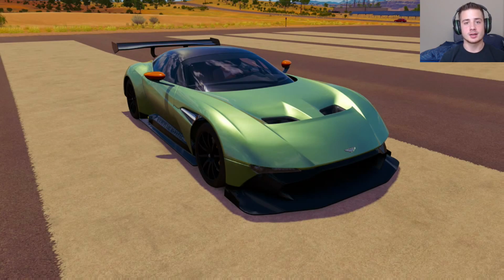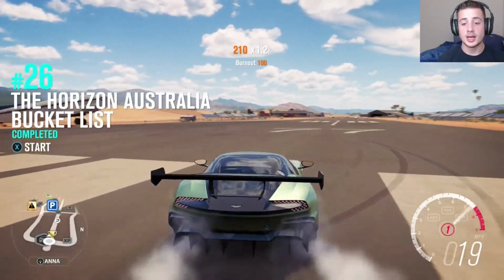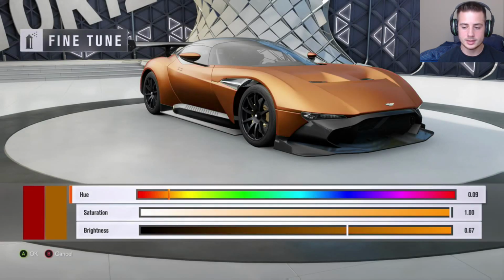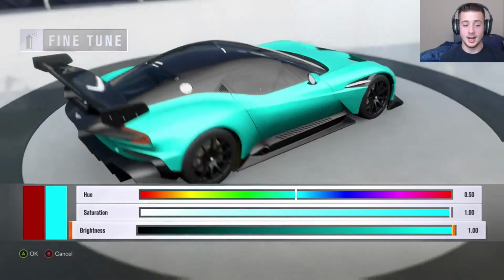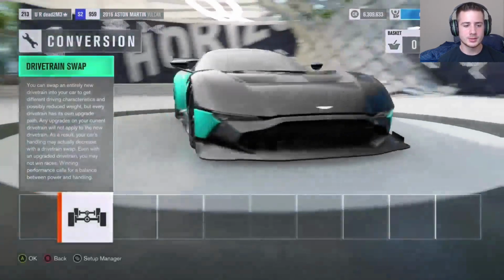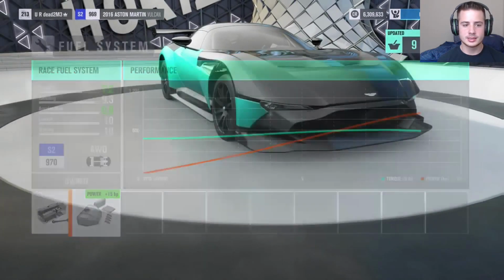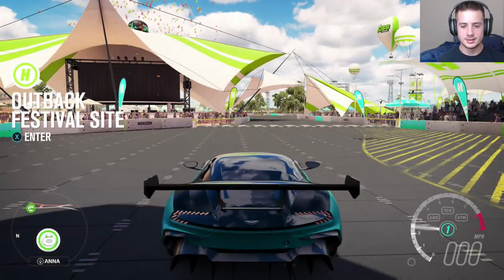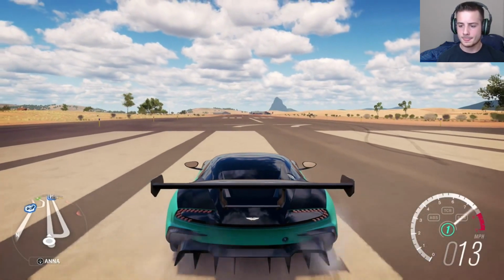ASTON MARTIN VULCAN IN FH3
In this video, I play around with the brand New Aston Martin Vulcan from the Smoking Tire cars pack in Forza Horizon 3. I drive it stock and then make it my own and show it off a bit.